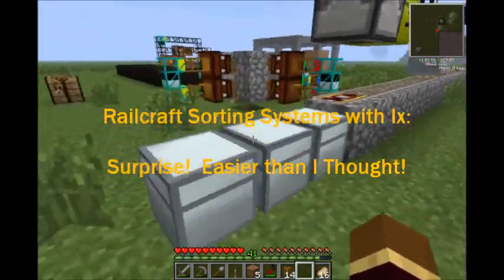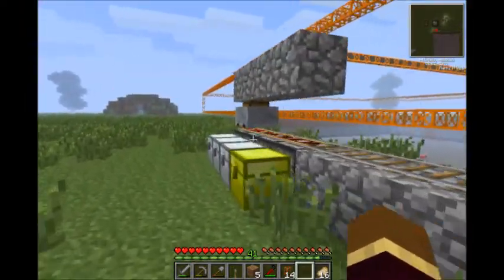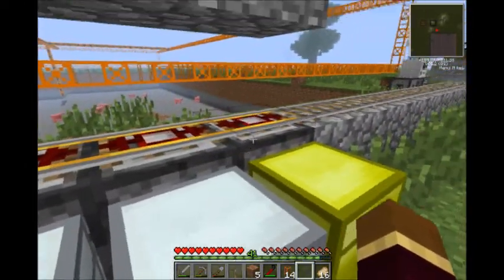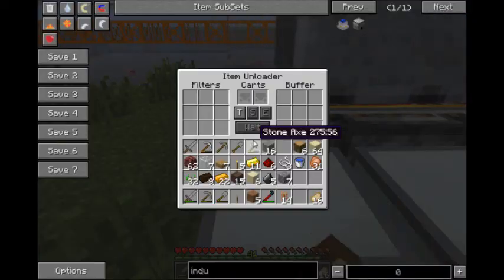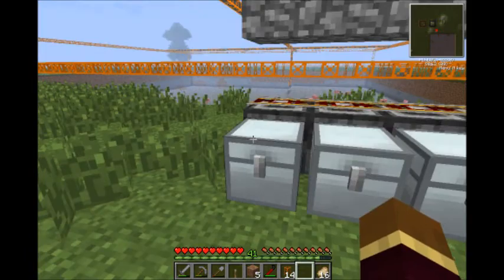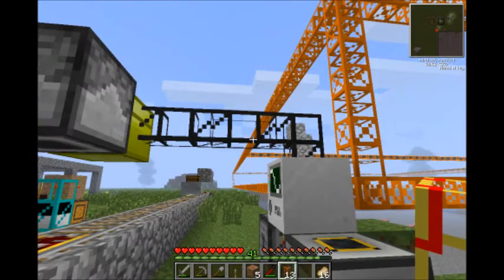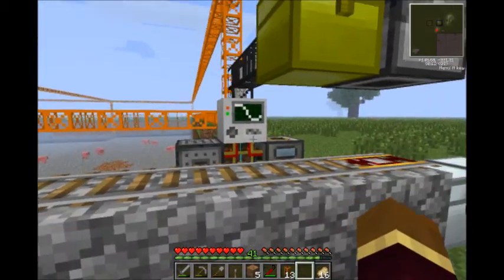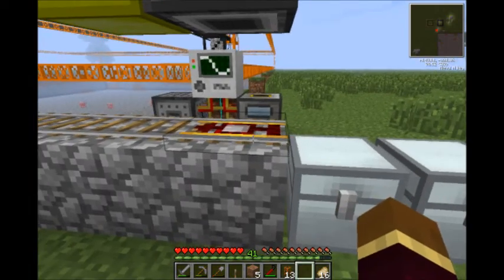Railcraft Sorting System Prototype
Ix shows off his first Railcraft Sorting System prototype.